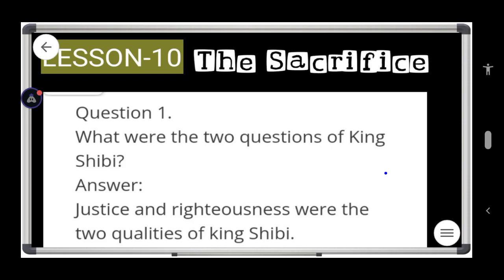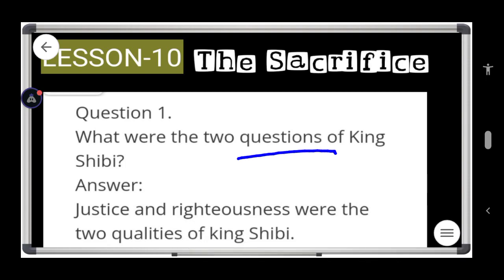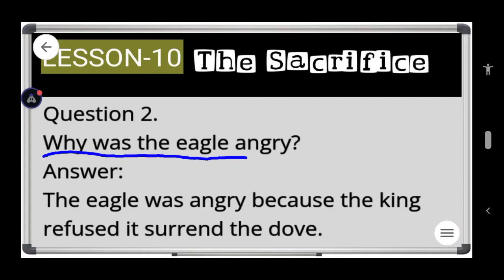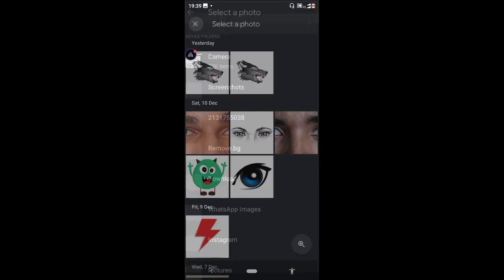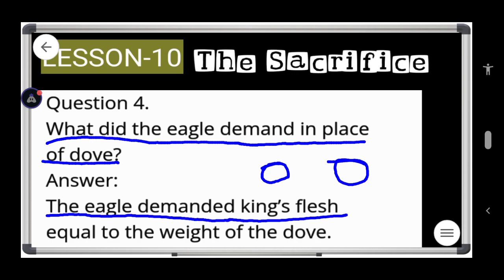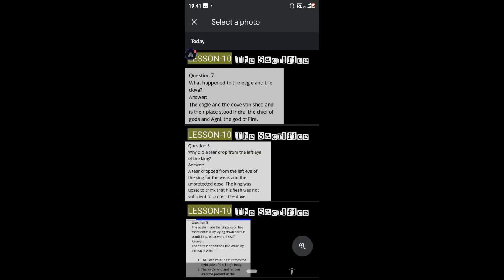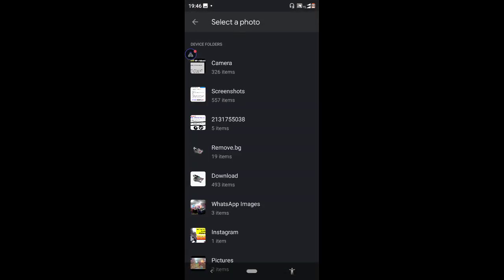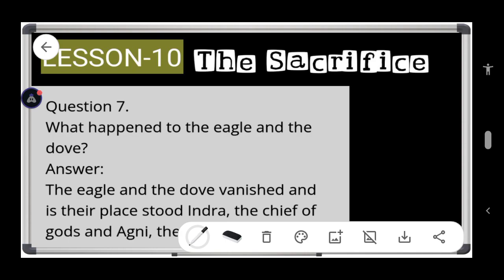Class 8:lesson-10 (the sacrifice) Question Answers|| question answers of lesson 10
Class 8:
lesson-10 (the sacrifice) Question Answers|| question answers of lesson 10

class 8 question answers of lesson 10

question answers from the sacrifice

English special question answers